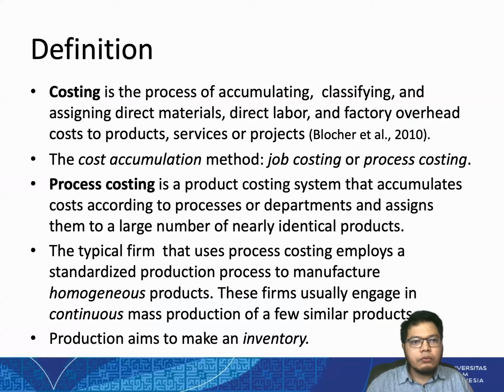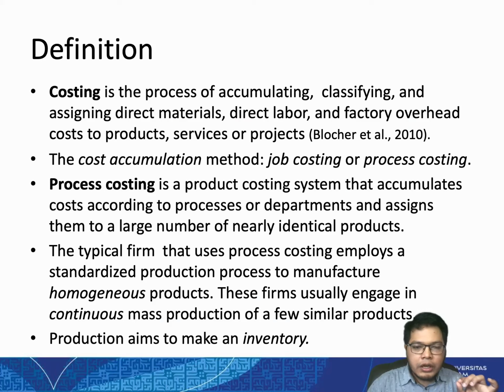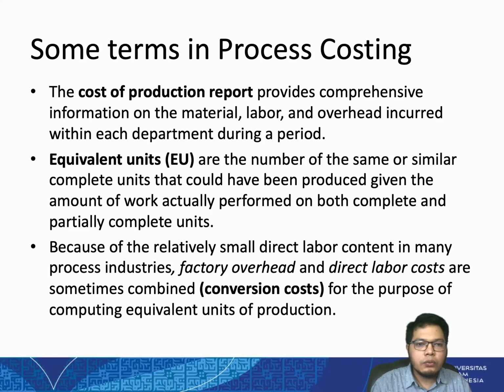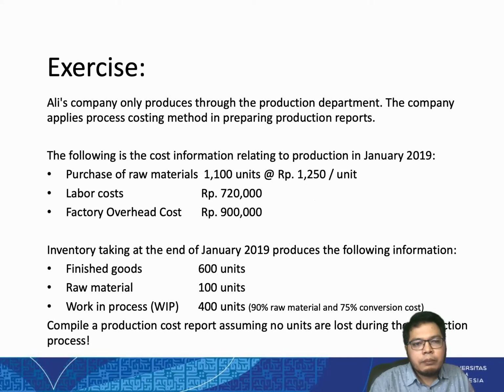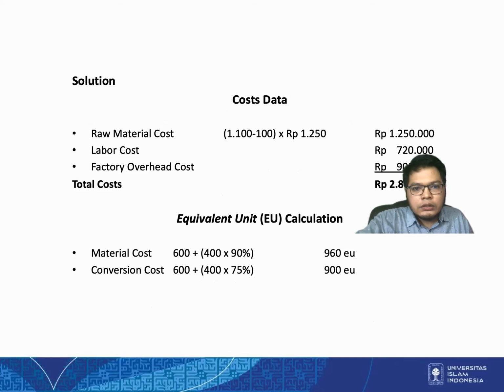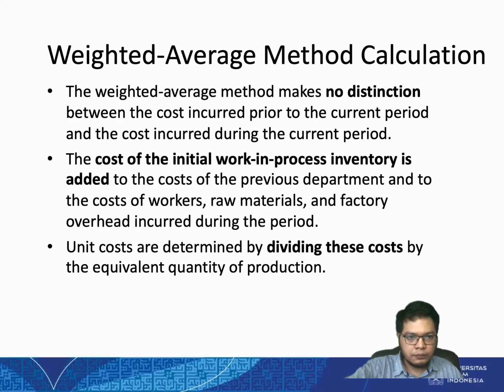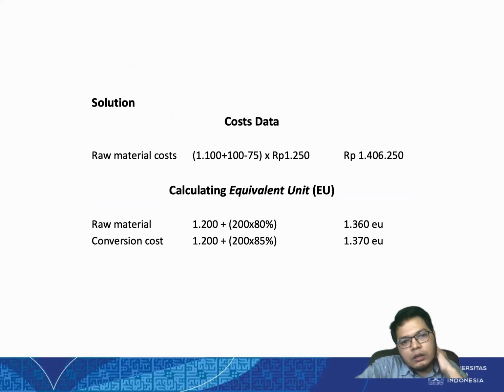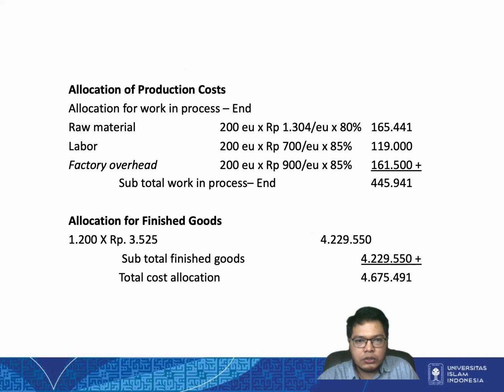Process Costing (WAM)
A topic in the series of lecture within Cost Analysis and Estimation course in Industrial Engineering Department  of UII